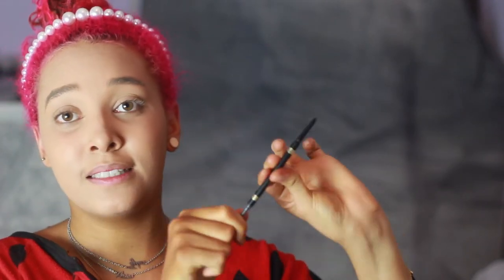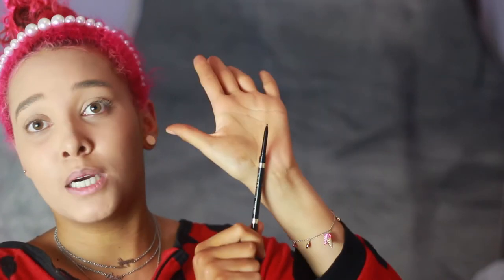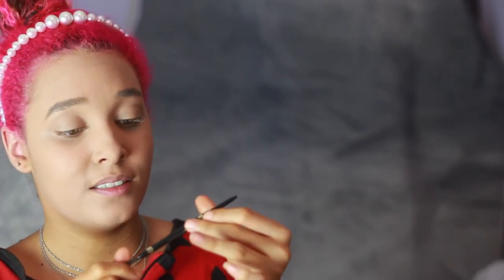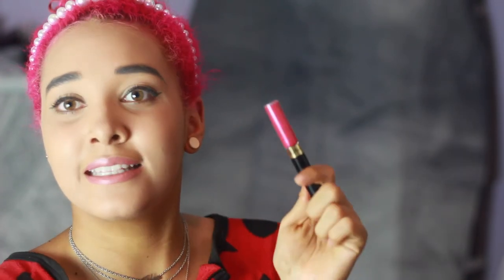ONE BRAND MAKEUP TUTORIAL | MAX FACTOR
♛ PRODUCTS

- Foundation - Healthy Skin Harmony Foundation - £14.99

- Powder - Max Factor Creme Puff Powder Compact - £7.99

- Brow Pencil - Max Factor Brow Shaper - Deep Brown 30 - £8.99

- Eyeliner - Max Factor Masterpiece High Precision Liquid Eyeliner - £8.99

- Mascara - Max Factor False Lash Effect Epic Mascara - £11.99

- Lip Stick - Colour Elixir Lipstick - 020 Burnt Caramel - £8.99

- Lip Gloss - Lipfinity Longwear Lipstick Just In Love 335 - £11.99